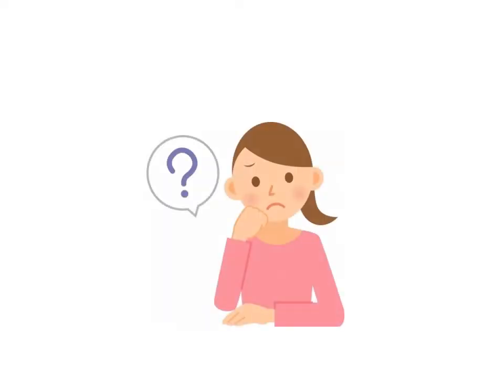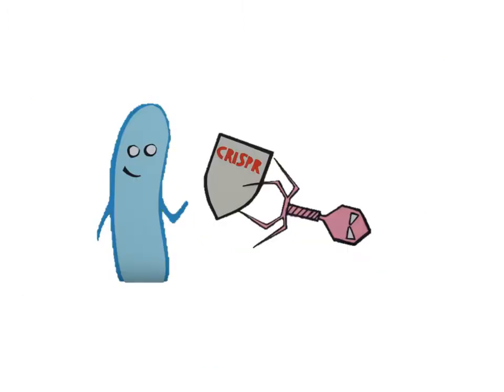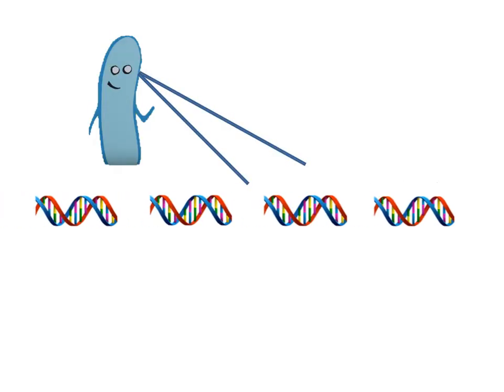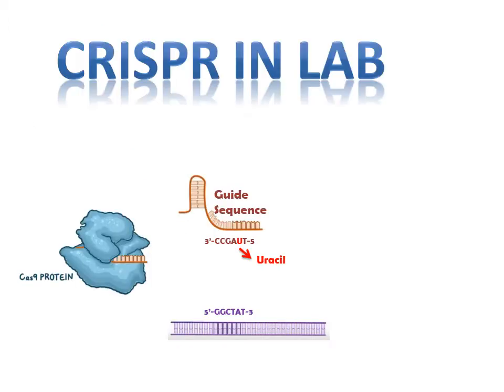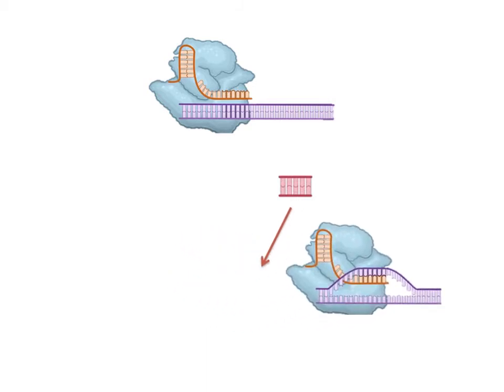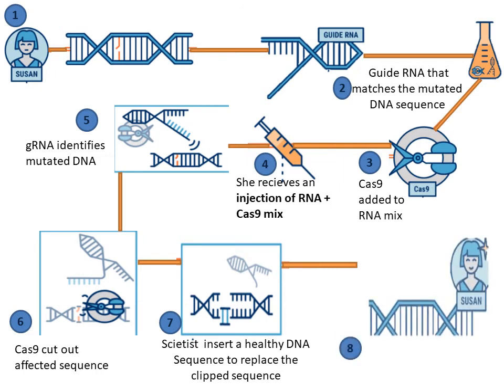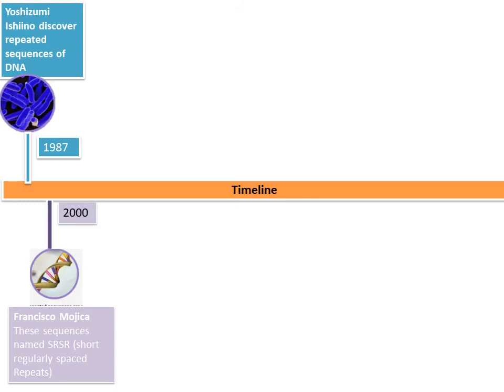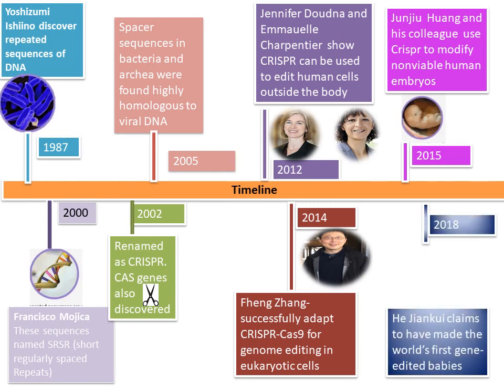What is CRISPR?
CRISPR is a faster, cheaper  and more efficent  genome editing tools. It is found naturally in bacteria and archea which uses it as an immune system to defend themselves against bacteriophages. Researcher are now trying to make this same CRISPR mechanisms to add, delete or alter the DNA sequences in human, animals and plants.